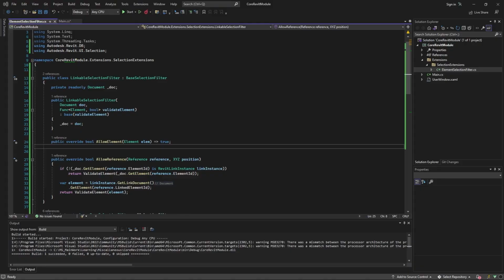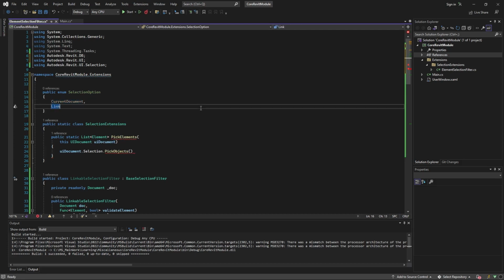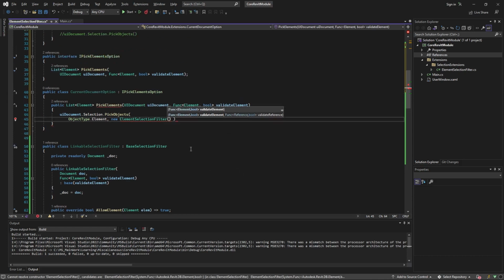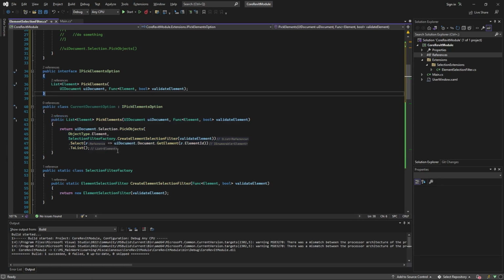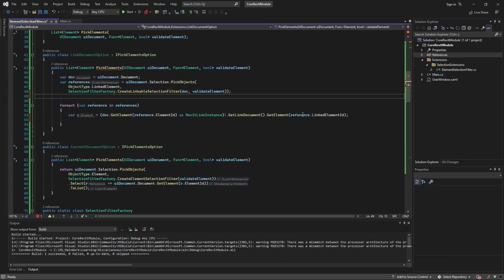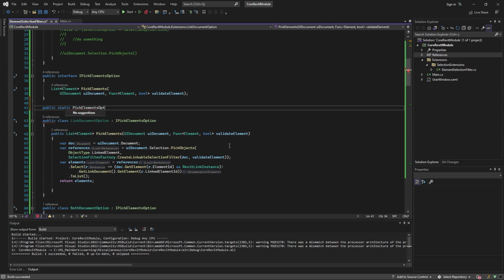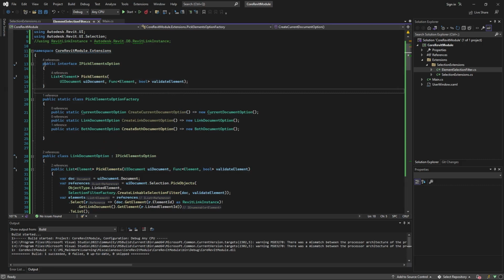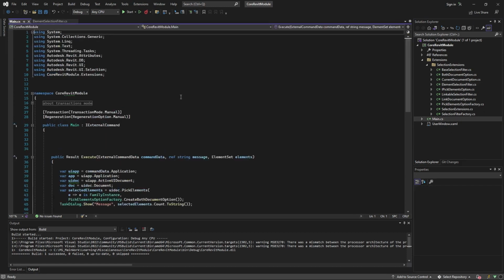Revit API Course for beginners | Lesson 6 | GET ELEMENTS FROM LINKED AND CURRENT DOCUMENTS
Learn about interfaces, delegates, extension methods, and SOLID with Revit API. In this video, I will show you how to create your method for UIDocument class. We will go through refactoring, adding comments, creating interfaces, polymorphism, creating factory classes, learning about SOLID principles, and more!

Timecodes
0:00 - Intro
0:48 - What we need to refactor
1:23 - Extension Methods for Revit classes
6:53 - The problem with conditions (if/switch)
10:28 - Replace Type Code with State/Strategy Pattern. (Open-closed principle)
11:05 - Create your first interface
13:00 - Get elements from the current document implementation
15:55 - Dependency Inversion Principle
17:08 - Create your first Factory class
22:34 - Get elements from linked document implementation
29:37 - LINQ for Revit users
30:26 - Get elements from both documents implementation
33:53 - Polymorphism in action!
36:57 - Create more Factories!
38:54 - Select elements from Revit!
39:56 - Interfaces in depth!
41:35 - Go through the whole code!
47:20 - Document your code!
52:00 - Thank you for watching!